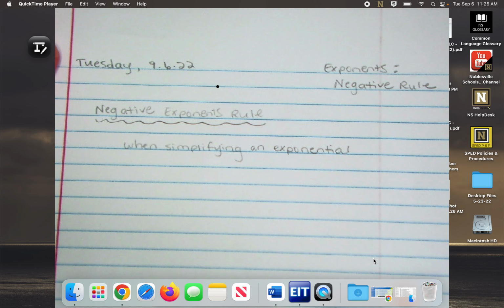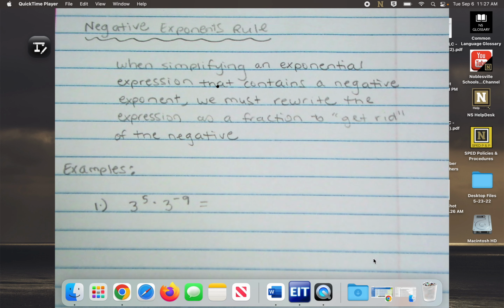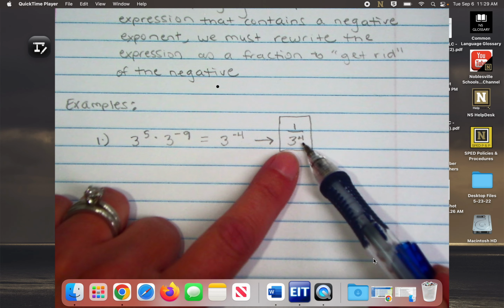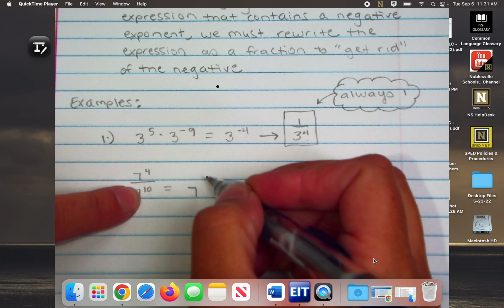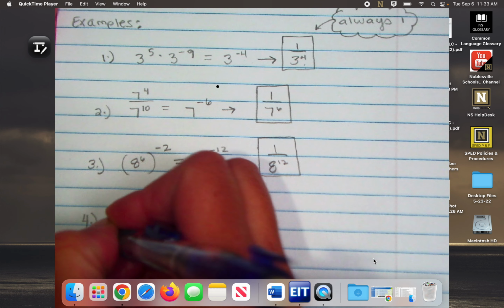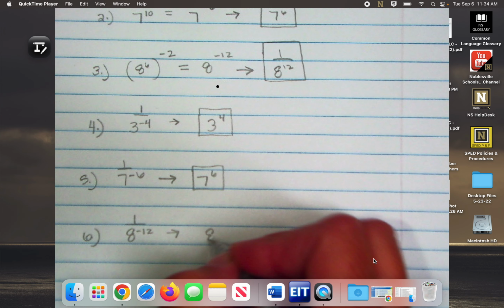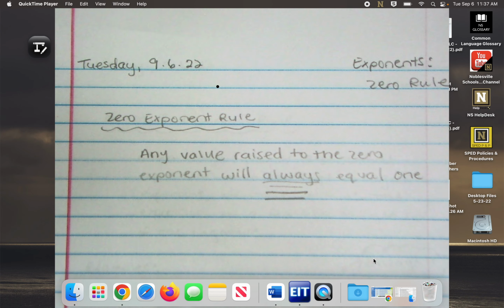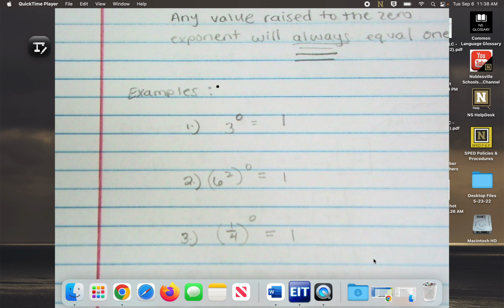Pre Algebra - Week 6 Exponents: Negative and Zero Rules Notes